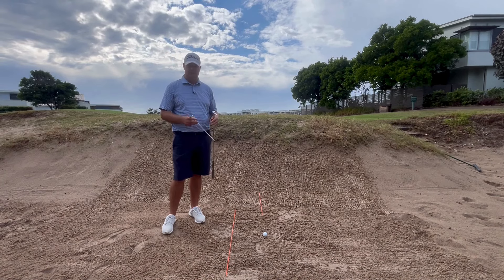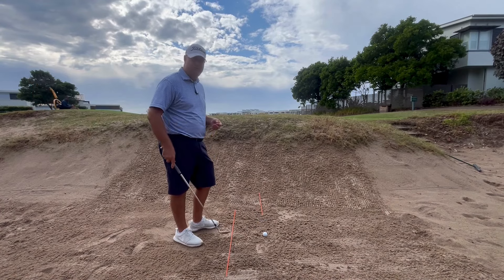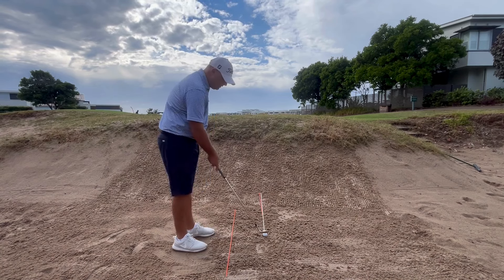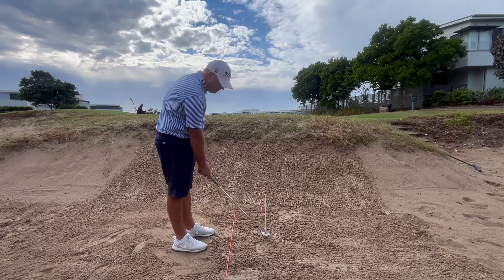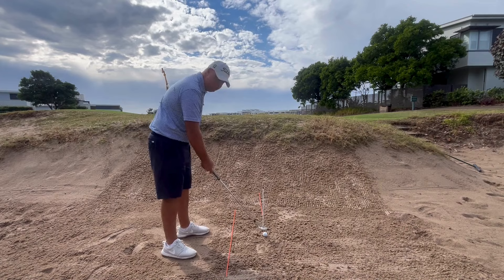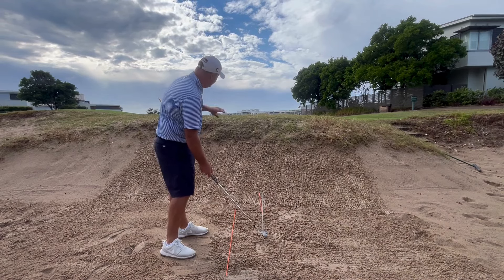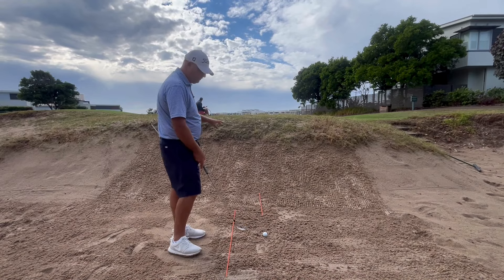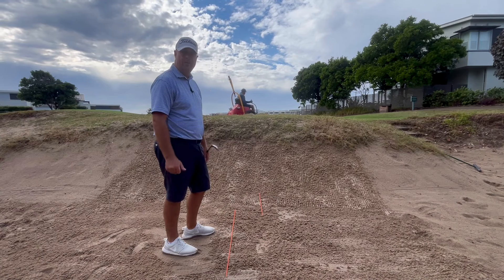Bunker Basics with Gavin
Gavin shows you a couple of bunker play fundamentals that will help you to improve your greenside bunker shots